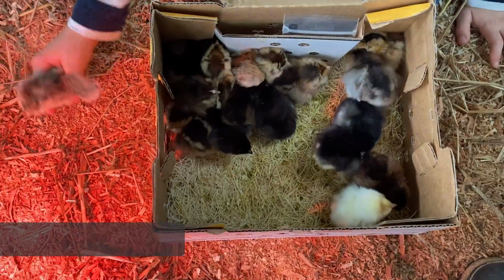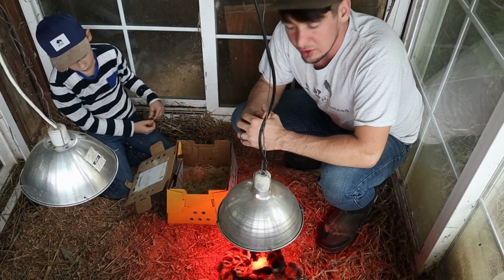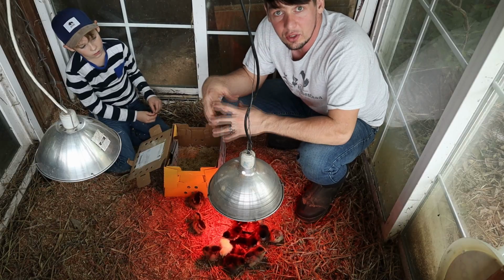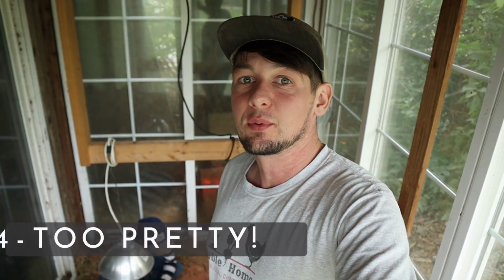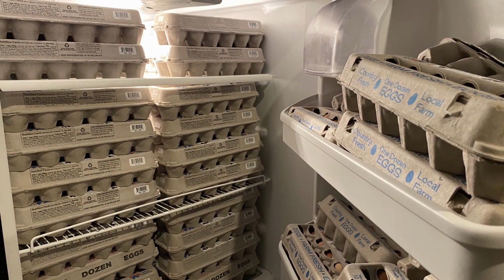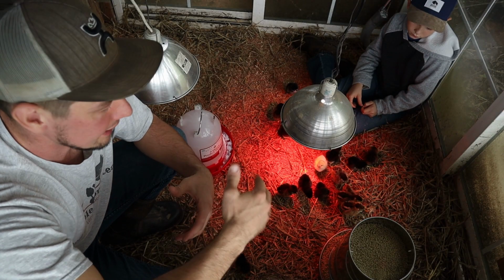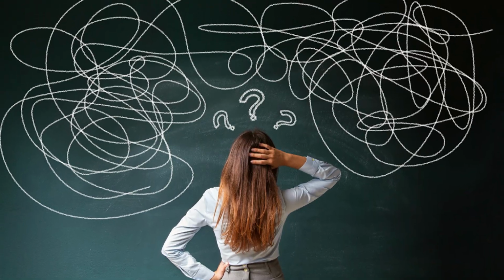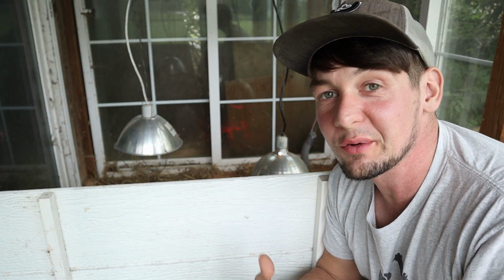Raising BABY CHICKS - What to AVOID.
These mistakes could mean life or death for your baby chicks! We've had an egg business for several years now, and we're serious about happy healthy productive chickens. There's lots of good advice out there to help raise baby chicks successfully, but there's a few common mistakes to watch out for that aren't often mentioned. Are you lookin for how to raise baby chicks for beginners? This is where you want to start! Not your first rodeo? You'll still wanna hear this!

Wanna see more of us and the homestead? We're on Instagram @morethanfarmers!

Chapters:
0:00 - When You're Raising Baby Chicks...
0:27 - NOT ENOUGH!
1:04 - TOO WARM!
1:25 - TOO SMALL!
2:24 - TOO PRETTY!
3:06 - BONUS! (Feeders and Drinkers)
3:43 - OVERTHINKING!